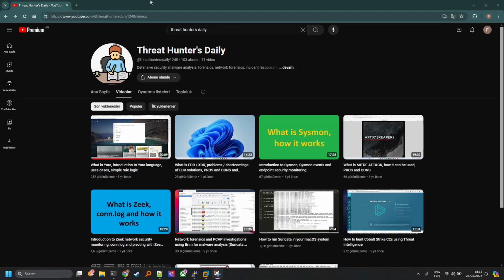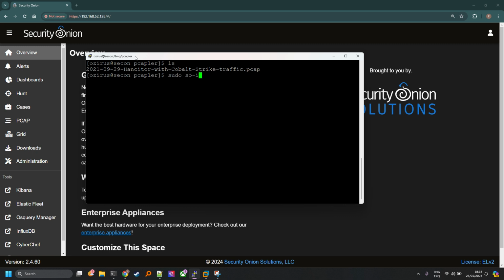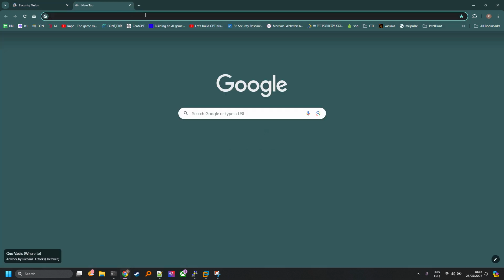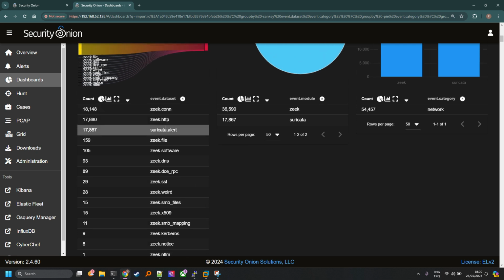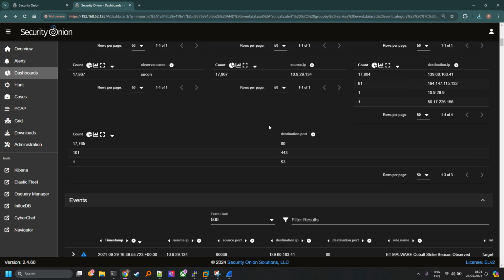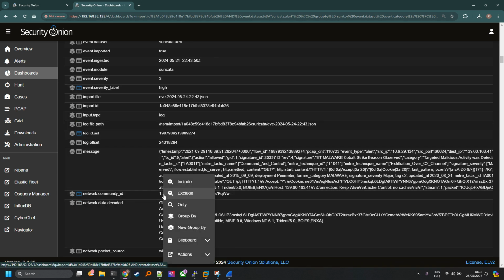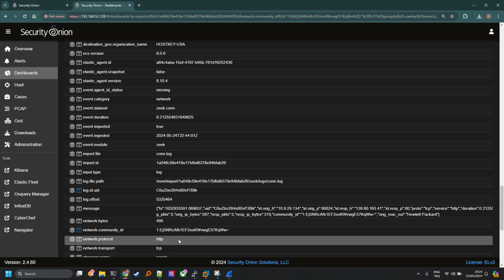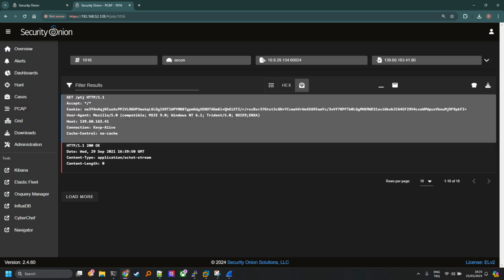Network forensics using Security Onion 2 - How to Triage a PCAP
Network forensics using Security Onion 2, community id pivoting between Zeek and Suricata, how to replay PCAP and triage PCAP traffic